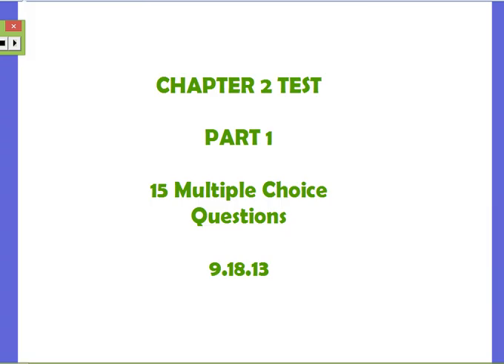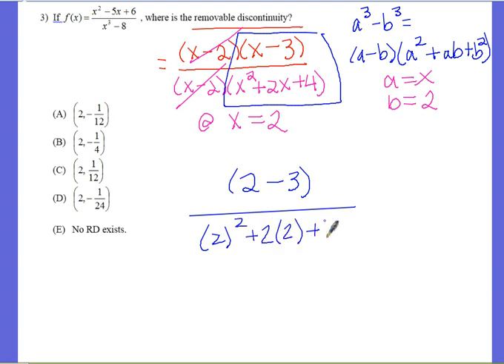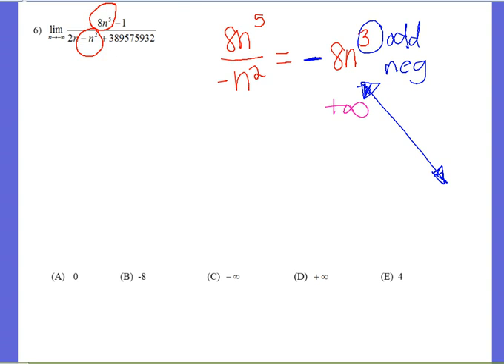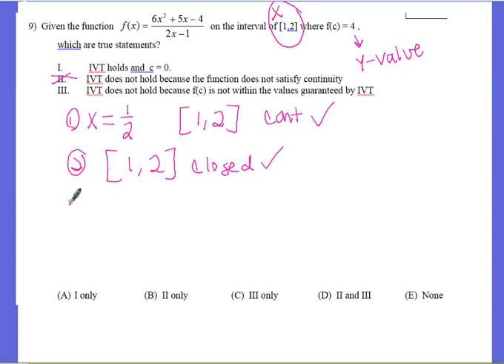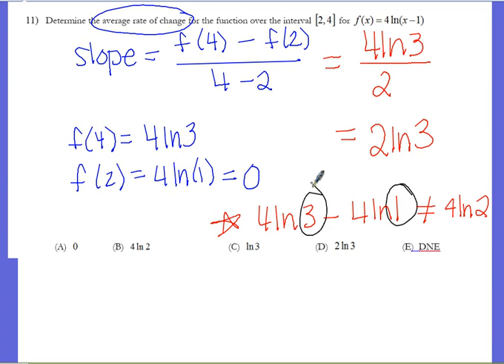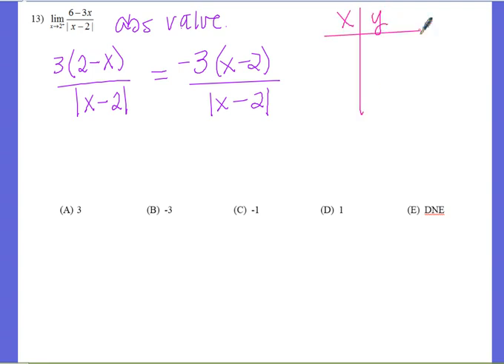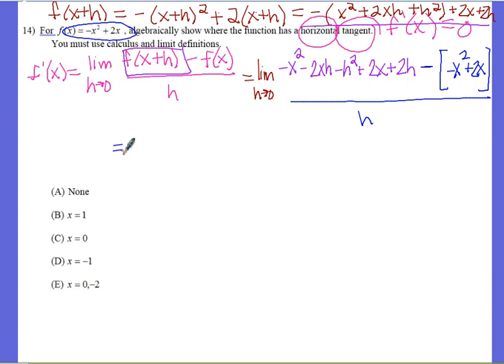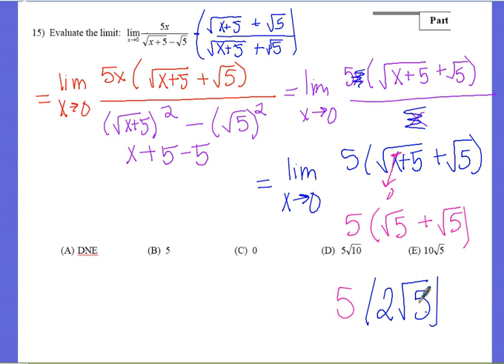CH 2 TEST MULTIPLE CHOICE KEY 13 9 24